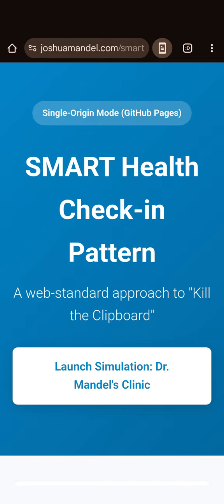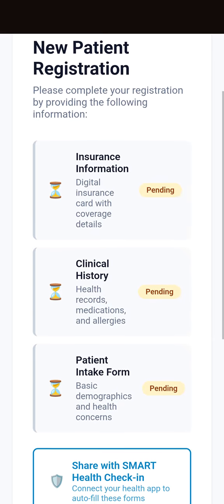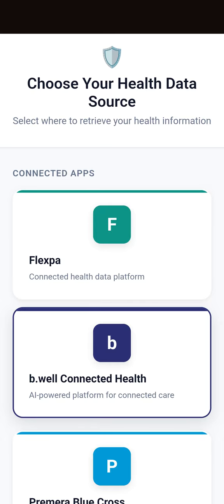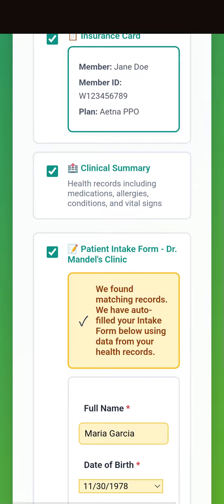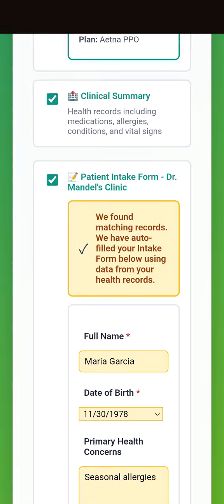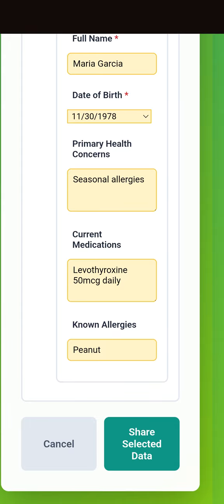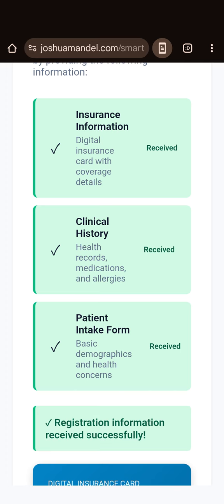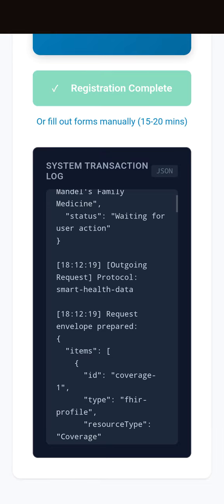SMART Health Check-In for Sharing Health Cards and Links